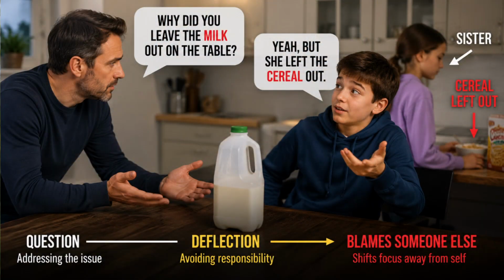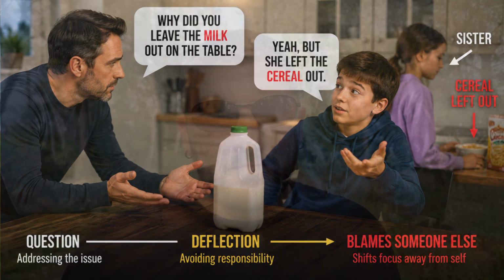Deflection - why some people avoid arguments or discussions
0:00 - Introduction
0:26 - What is deflection
0:55 - Why people deflect
1:29 - Examples
2:59 - Bringing it back to the issue
3:47 - The worst thing with deflection
4:08 - Communication tactics
4:54 - The most important part... reparation

What is deflection, and why does it damage relationships?

In this video, I explain deflection in relationships, why people use it, and how it can quietly destroy communication, trust, and emotional safety.

Deflection happens when someone avoids taking accountability by changing the subject, bringing up something you've done, or shifting the focus away from the original issue. Instead of resolving the problem, the conversation goes in circles and nothing gets repaired.

Using relatable examples from romantic relationships, parenting, and the workplace, I explore:

- What deflection is
- Why people deflect instead of taking accountability
- How deflection affects the person raising the issue
- Why accountability is essential for healthy relationships
- How to respond to deflection calmly and effectively
- Better communication techniques for resolving conflict

Whether you're dealing with a partner, family member, friend, or colleague, learning to recognise deflection can help you build healthier communication, stronger boundaries, and more respectful relationships.